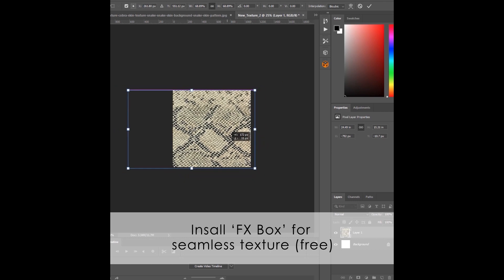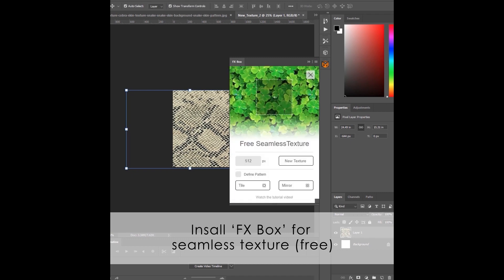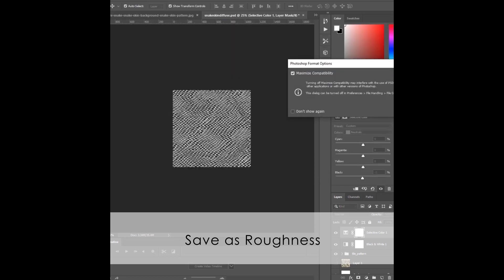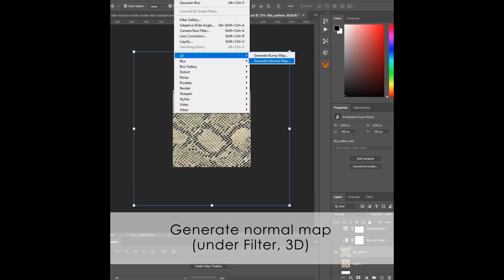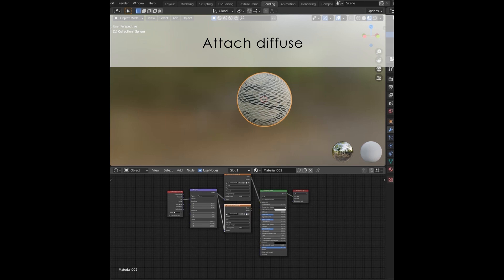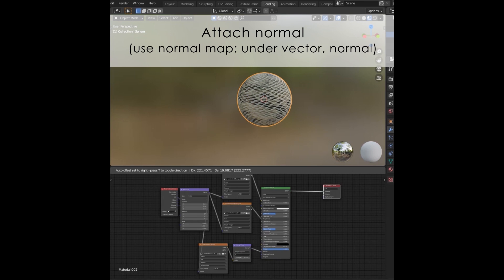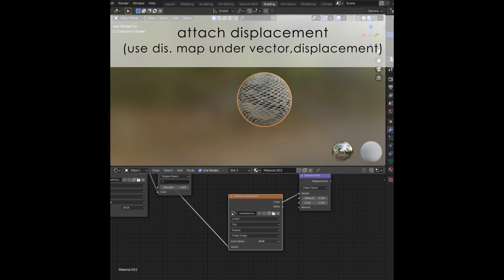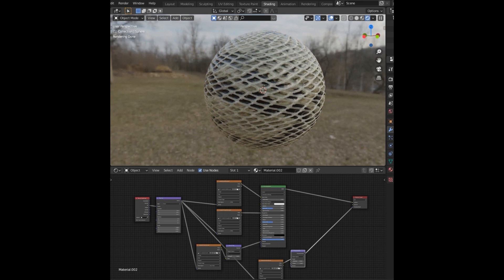Create Custom Seamless Textures in Blender & Photoshop - Easy & Free Tutorial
In this tutorial, I'll walk you through the process of creating your own seamless textures using Photoshop and Blender. This skill is invaluable for 3D artists, game designers, and digital creators who want to add a unique touch to their projects.

What You'll Learn:

Using the Effects Box Plugin in Photoshop: Start by downloading this free plugin to create seamless textures.
Texture Editing Techniques: Learn how to import, adjust, and save textures in Photoshop for different uses like diffuse, roughness, displacement, and normal maps.
Applying Textures in Blender: Discover how to use these textures in Blender by attaching them to a principled shader for realistic rendering.

Creating a Seamless Texture in Photoshop
Adjusting for Roughness and Displacement
Generating Normal Maps
Applying Textures in Blender for Realistic Effects